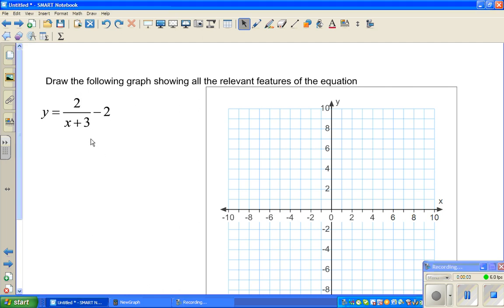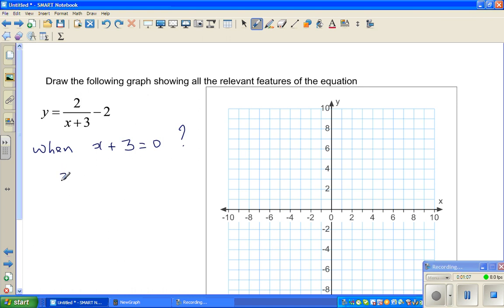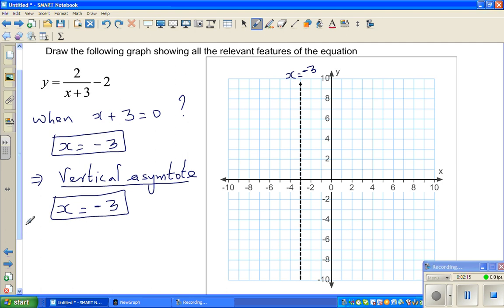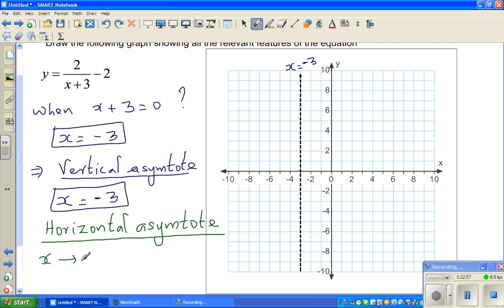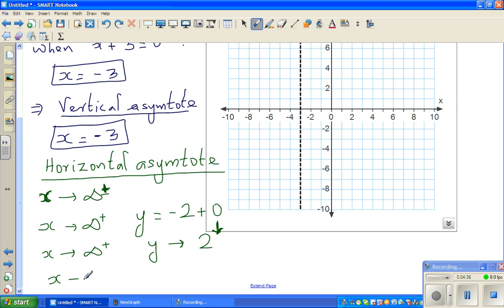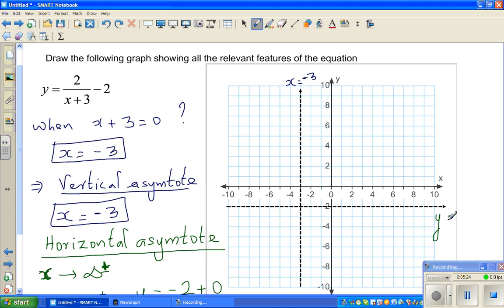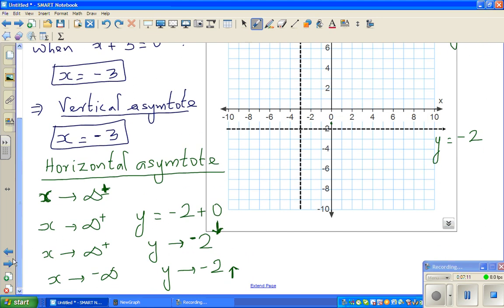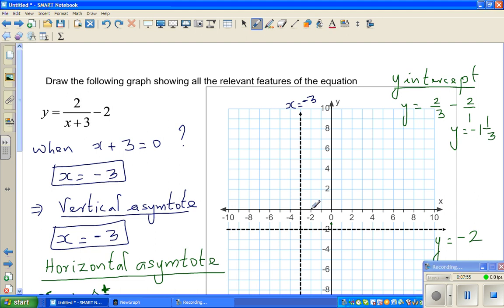Graphing hyperbola of y = 2 /(x+2)-2